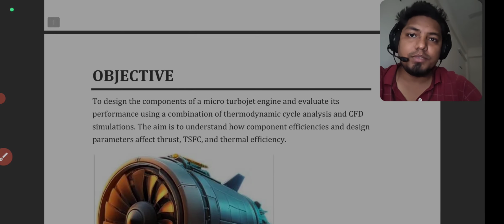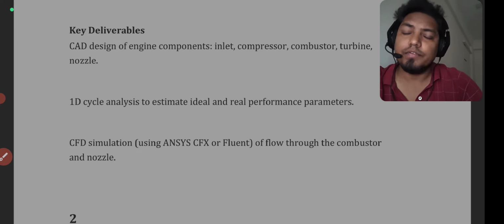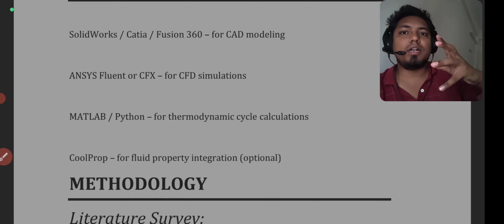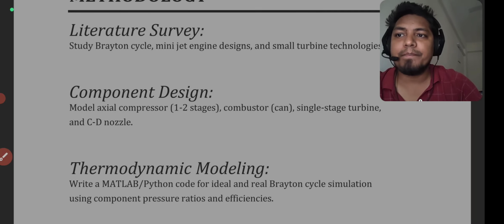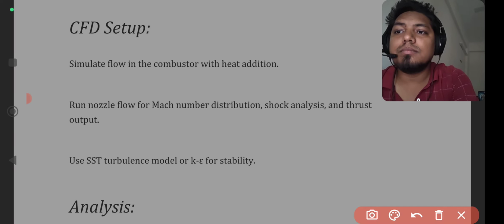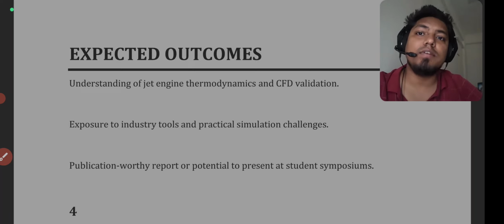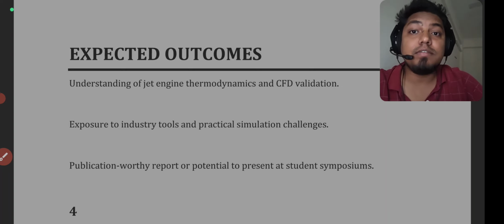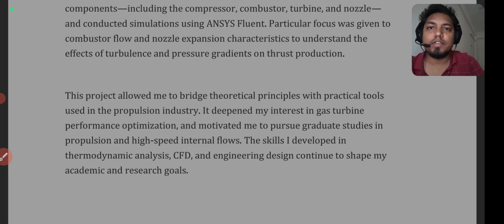Aerospace Engineering Btech project | Aircraft propulsion based project Complete guidance | Viru Sir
Project Title: Design and Performance Analysis of a Micro Turbojet Engine
As part of my final-year undergraduate project, I undertook the design and performance analysis of a micro turbojet engine to strengthen my foundational understanding of aircraft propulsion systems. The project involved an integrated approach combining thermodynamic cycle modeling and CFD-based component analysis. I independently developed a MATLAB code to simulate the Brayton cycle and estimate key performance metrics such as thrust, thermal efficiency, and TSFC under varying operating conditions.

To capture real-world flow behavior, I created 3D CAD models of key engine components—including the compressor, combustor, turbine, and nozzle—and conducted simulations using ANSYS Fluent. Particular focus was given to combustor flow and nozzle expansion characteristics to understand the effects of turbulence and pressure gradients on thrust production.

This project allowed me to bridge theoretical principles with practical tools used in the propulsion industry. It deepened my interest in gas turbine performance optimization, and motivated me to pursue graduate studies in propulsion and high-speed internal flows. The skills I developed in thermodynamic analysis, CFD, and engineering design continue to shape my academic and research goals.

turbojet engine project
micro jet engine
turbojet engine analysis
aircraft propulsion
gas turbine engine
aerospace engineering project
brayton cycle simulation
jet engine CFD
jet engine design
turbojet MATLAB code
propulsion system analysis
thermodynamic cycle analysis
CFD simulation jet engine
final year aerospace project
jet propulsion engineering
mini turbojet engine
turbojet engine ANSYS
aeronautical engineering project
combustion simulation
CFD nozzle analysis
IISc aerospace project
engineering project for aerospace
solidworks jet engine
air breathing engine design
turbojet combustion chamber
student propulsion project
aircraft engine design project